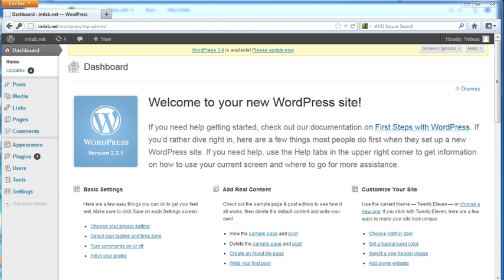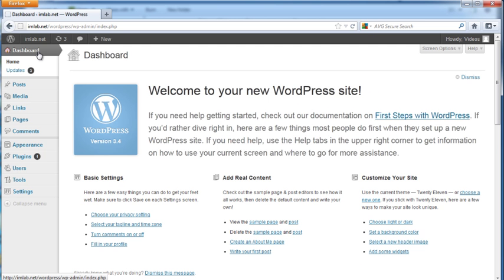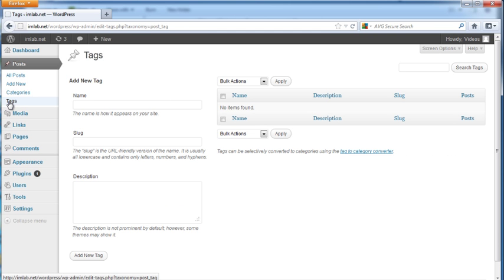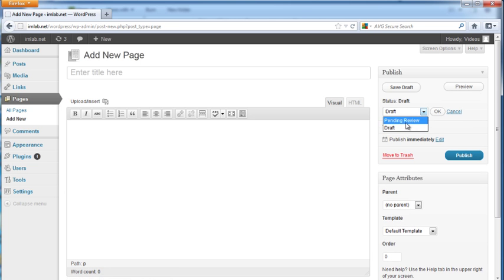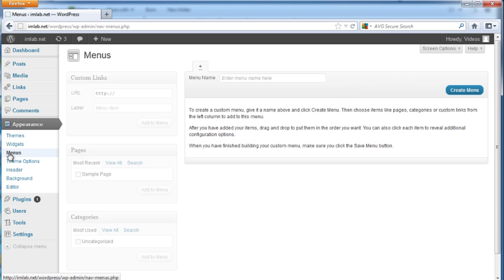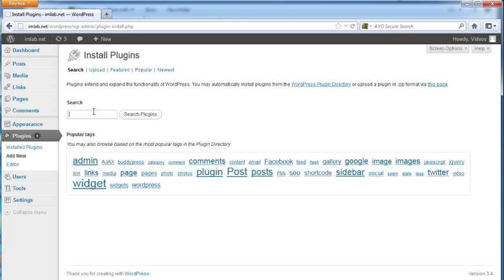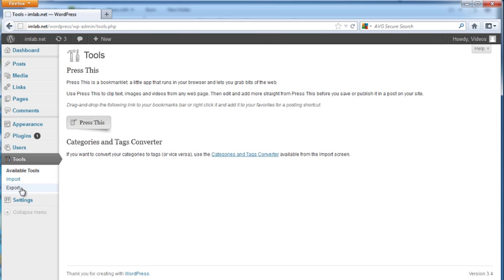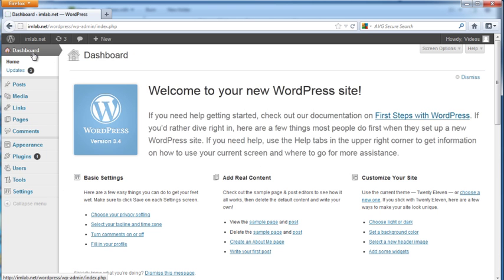Wordpress Dashboard Overview - How to Find It? Blogging Informer